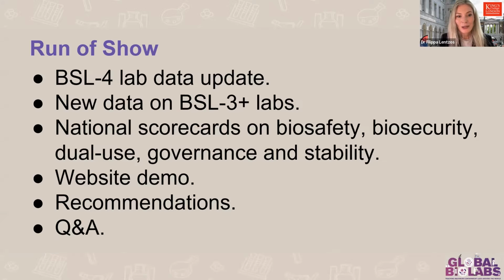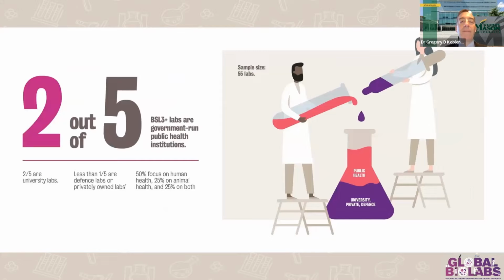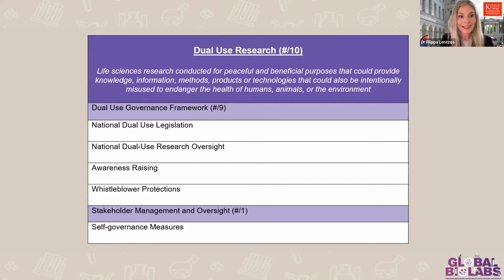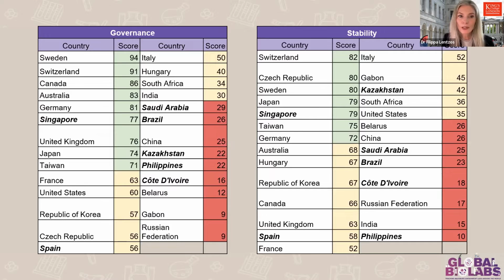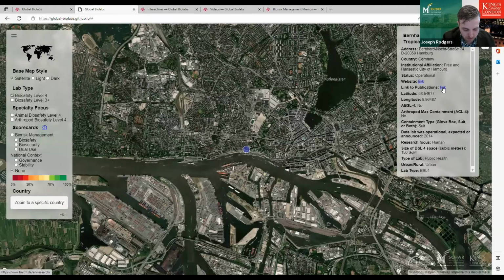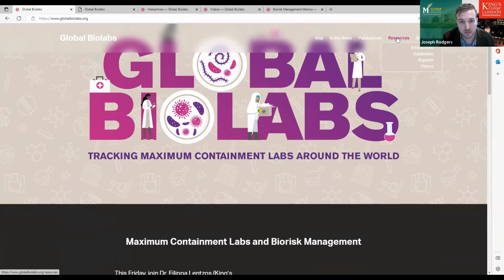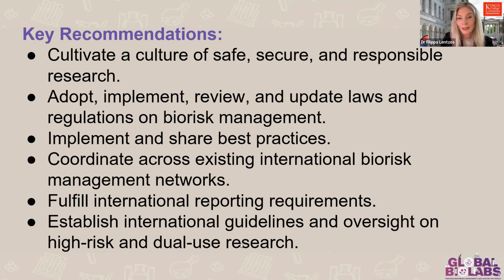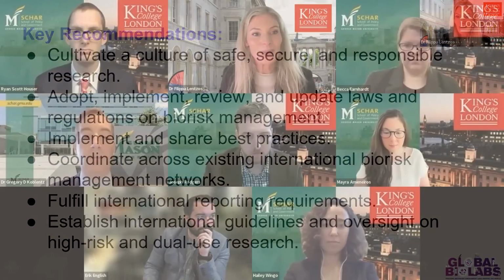Re-Launch of the Global Biolabs Map of Maximum Containment Labs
In 2022, the Bulletin partnered with GlobalBiolabs, an initiative to provide details of high containment labs around the world and their policies and practices to ensure safe, secure and responsible pathogen research.

The Bulletin collaborated with researchers from King's College London and George Mason University to re-launch their map of biosafety level 4 (BSL-4) and BSL-3+ labs around the world.

On December 9th, 2022, the map was re-launched during a webinar with Filippa Lentzos of King's College and Gregory Koblentz of George Mason University.

For countries with BSL-4 labs, the map now includes scores of a country's given biorisk management along with the national governance and stability.

The map now presents the most recent research findings and will serve as a tool for developing policy recommendations to strengthen biorisk management in BSL-4 labs.

and globalbiolabs.com.